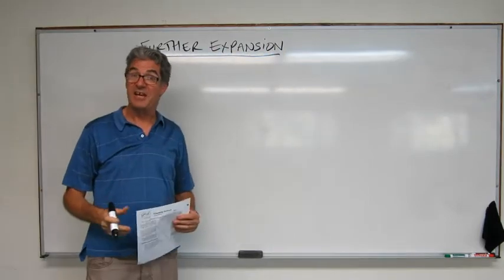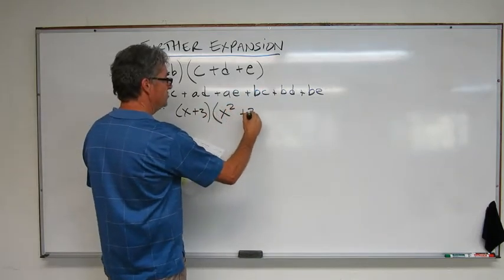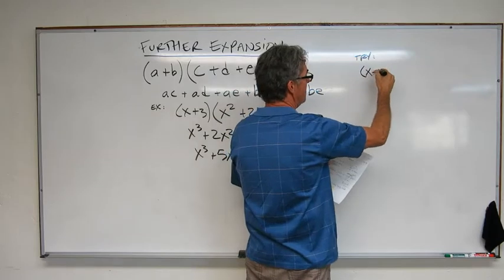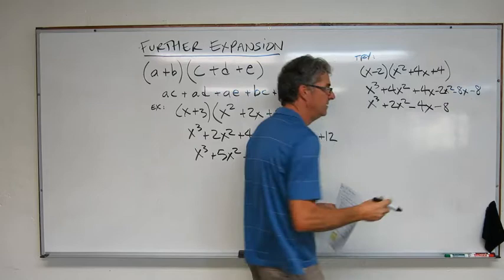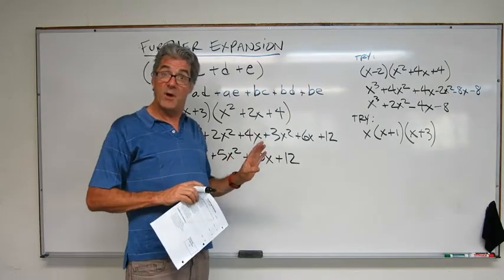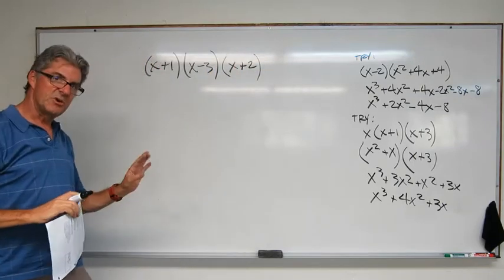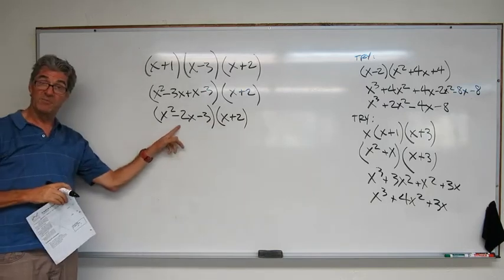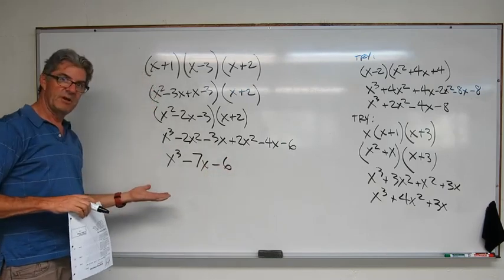Further Expansion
In this video we review a few more techniques for expanding algebraic expressions.